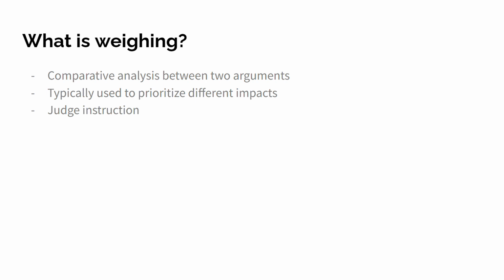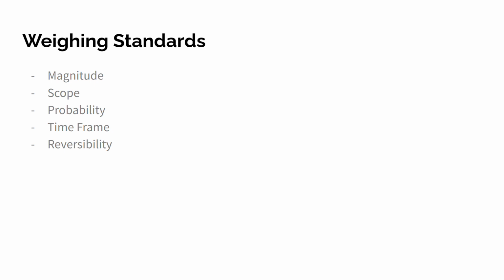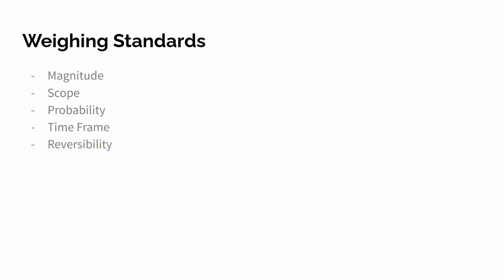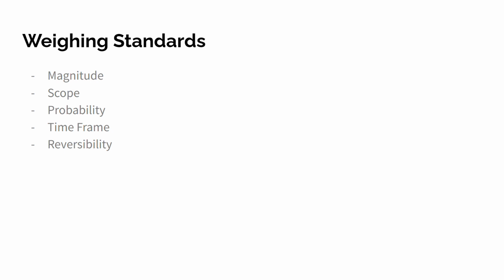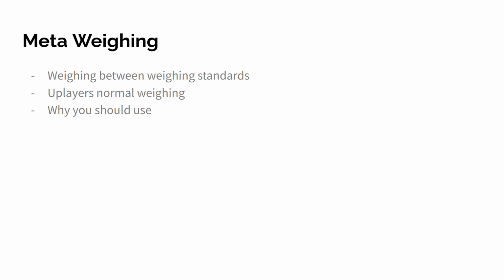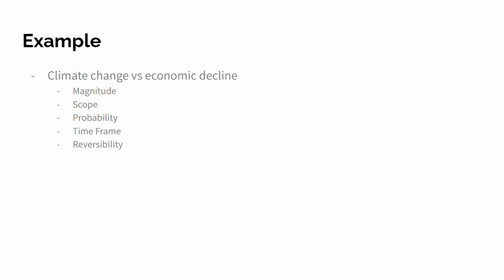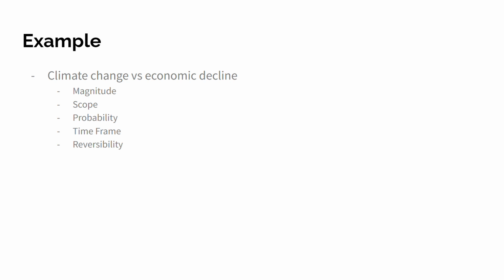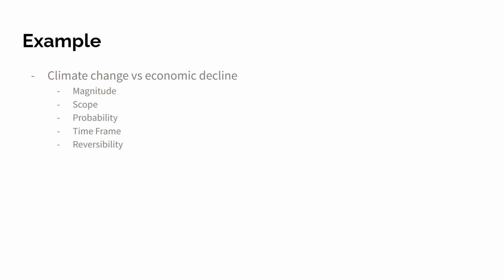Intro to Weighing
Debate Nebraska video that covers an introduction to weighing and its applications in debate.